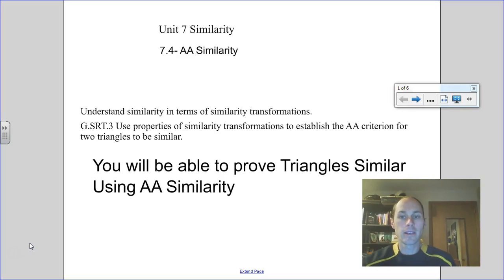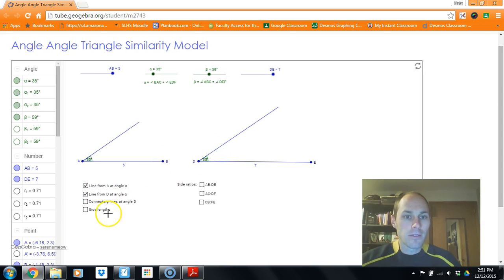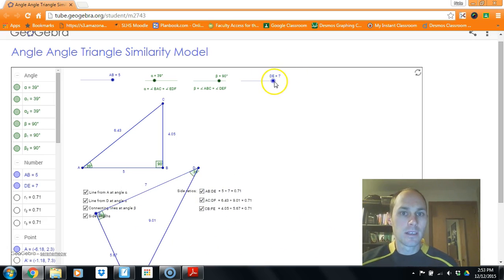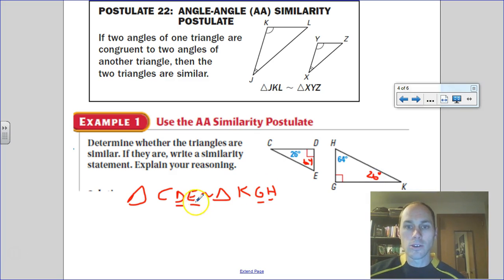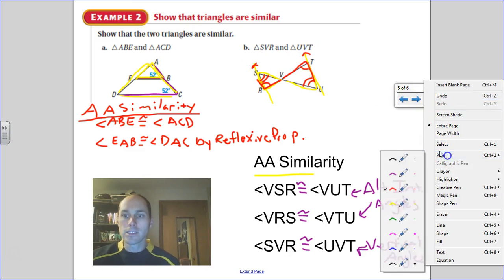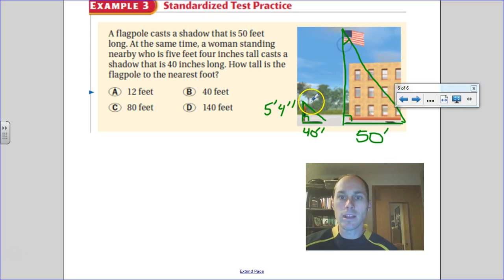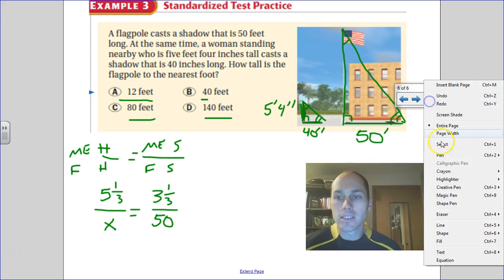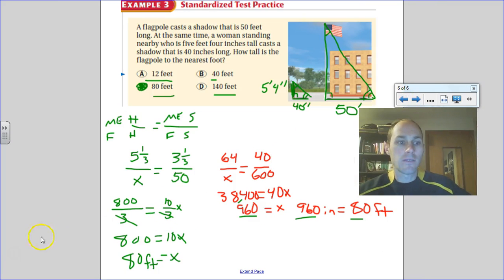Geometry 7.4 AA Similarity